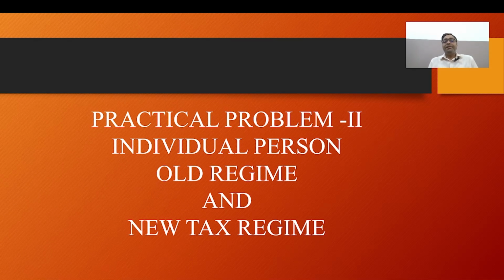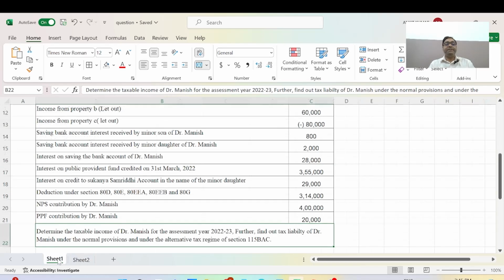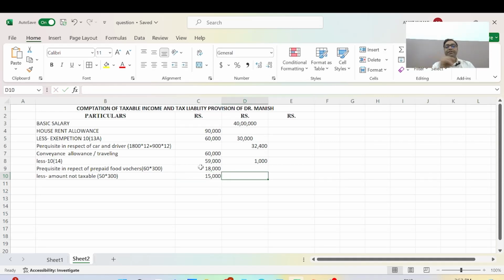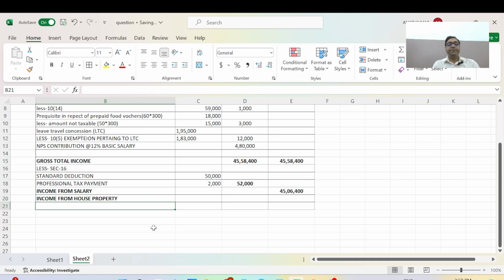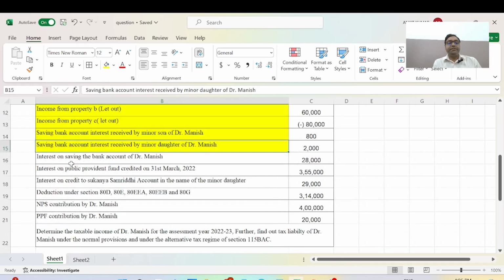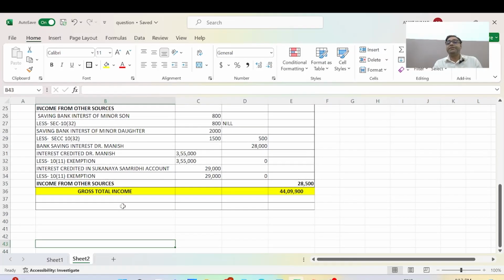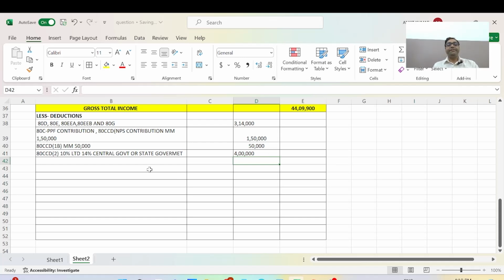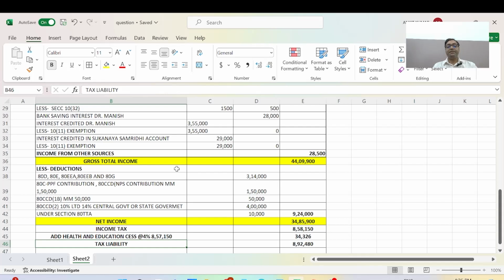Block-5 L 13 PRACTICAL PROBLEM 2 A INDIVIDUAL OLD VS NEW TAX REGIME